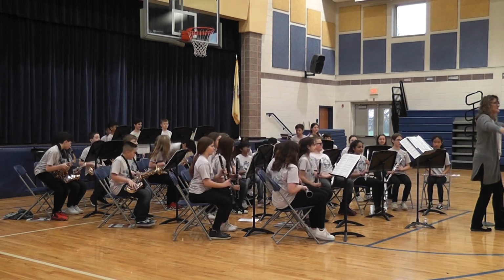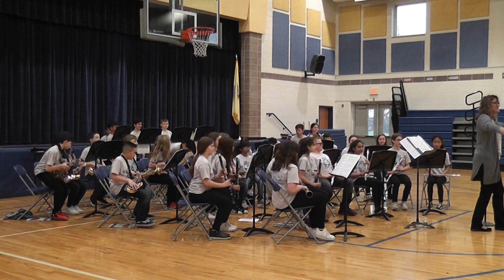WFS 5TH GR CONCERT 4 6 22